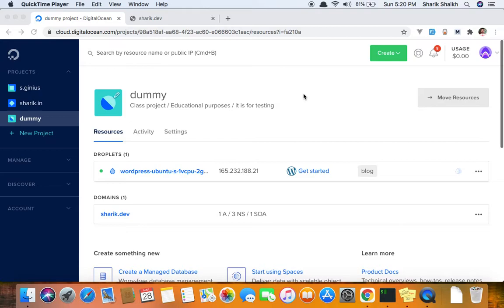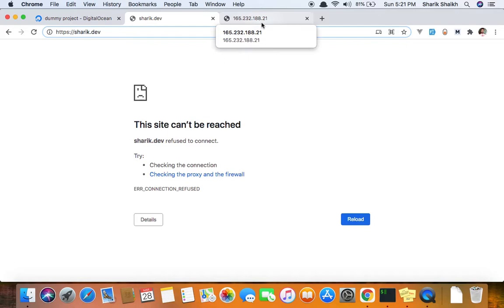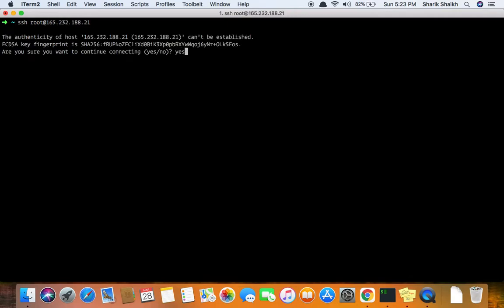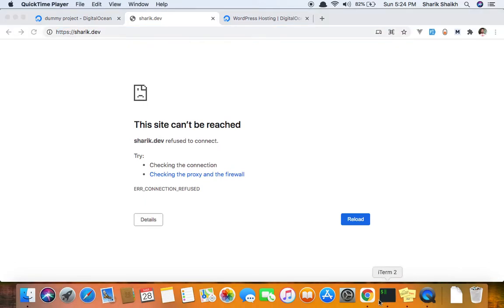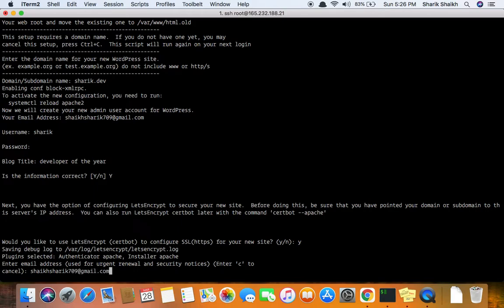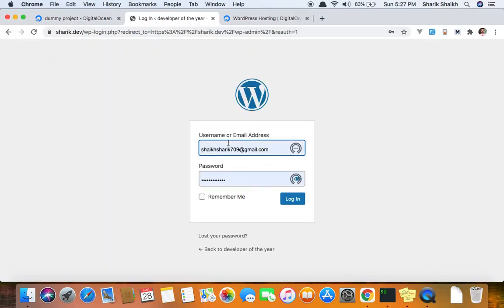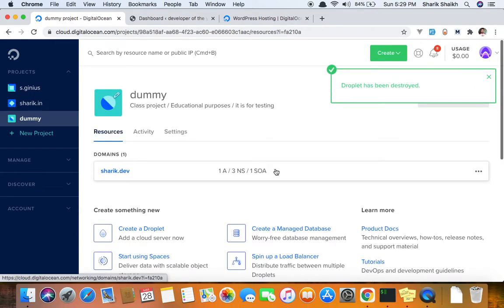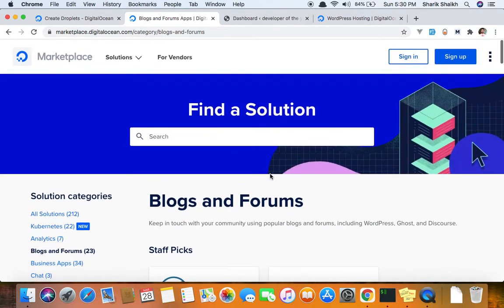How to setup a wordpress on Digitalocean? Part 2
The reason I created this video is that many of my non-developer friends wanted to create servers by themselves but needed only limited knowledge of each section to properly create a Server/Droplet.

I was way too nervous while creating the video. Hopefully, you get a sense of how to deal with Droplet in Digitalocean.

If you don't already have an account. Use the following link to create an account and get $100 credit for Digitalocean.